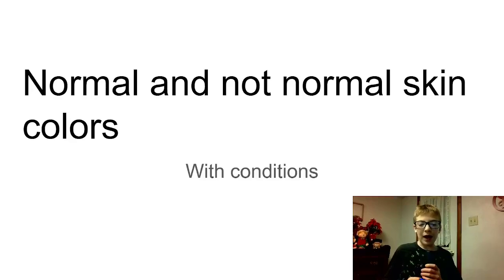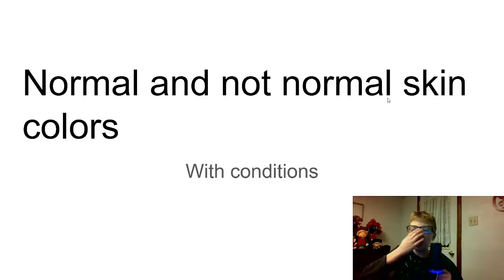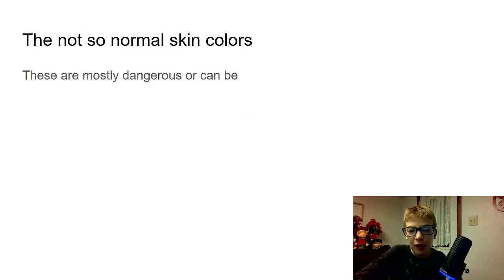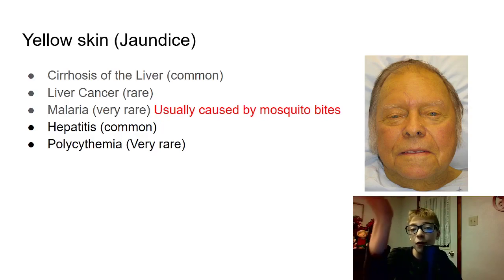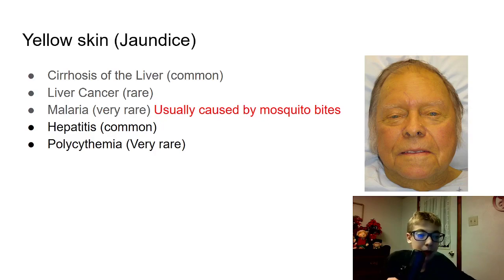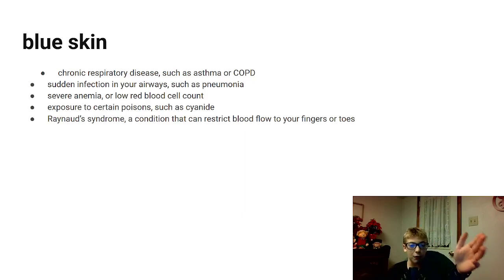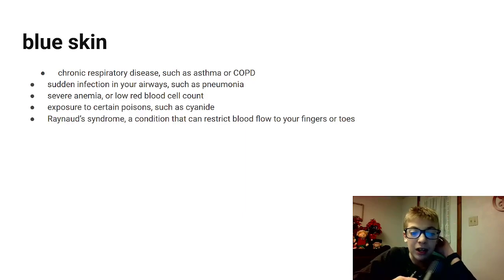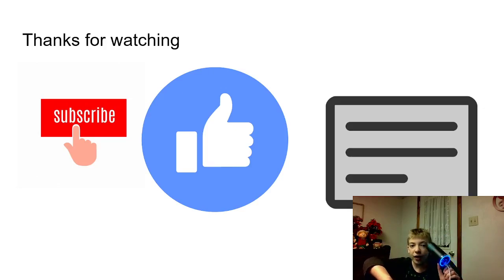What are common and dangerous skin colors